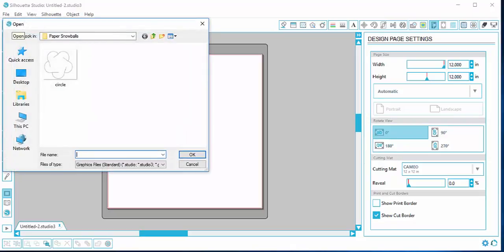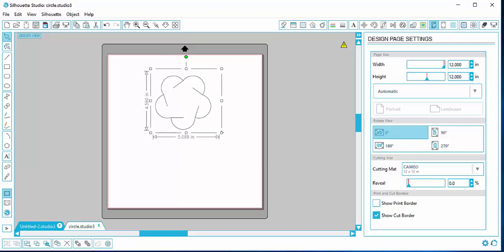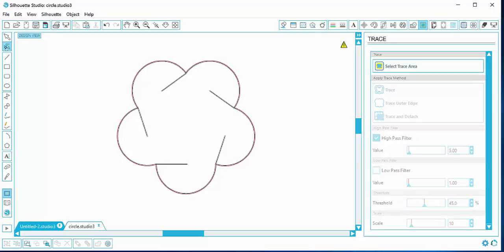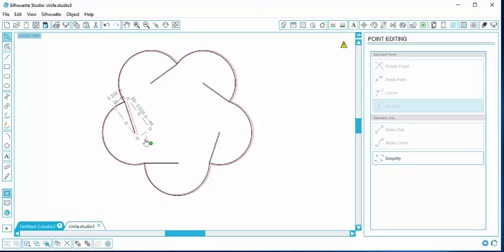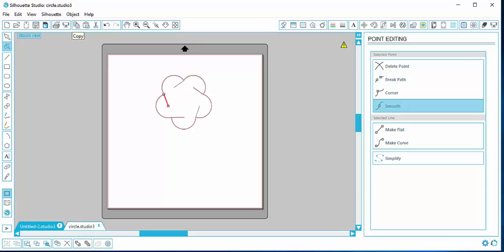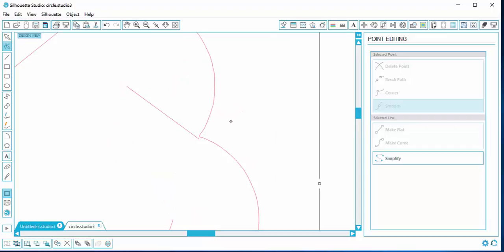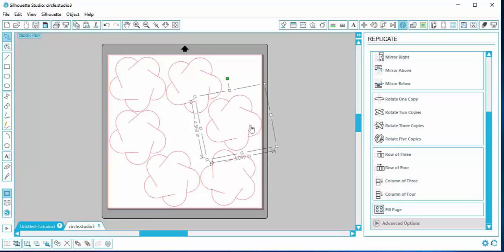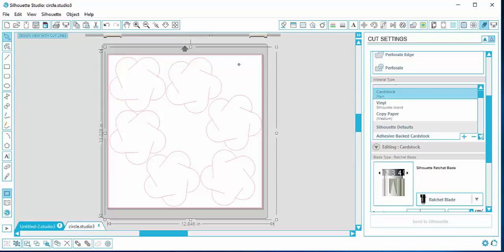Cameo Club September 2017